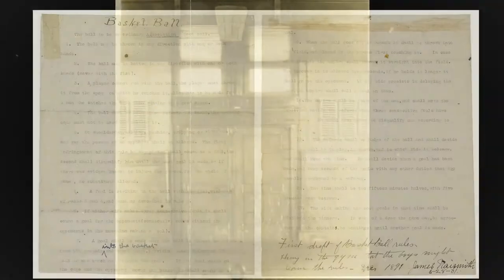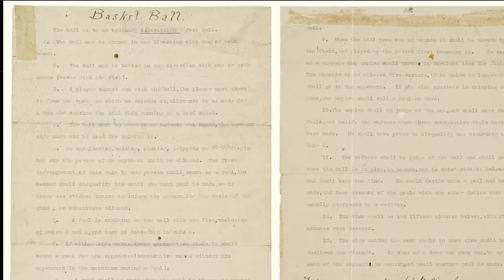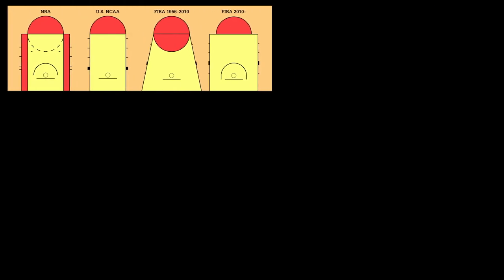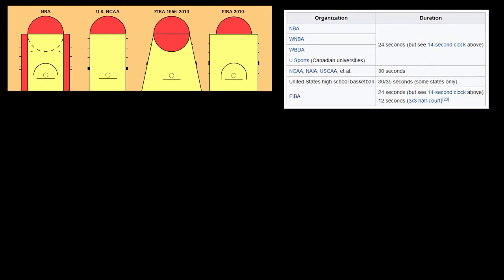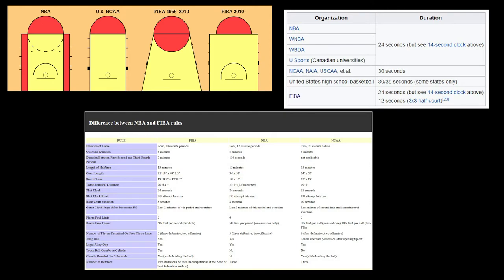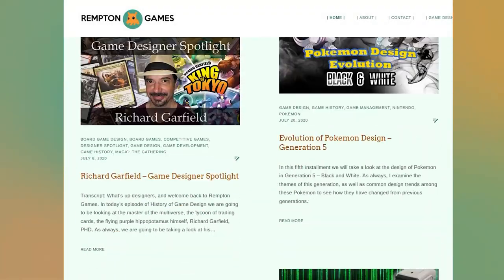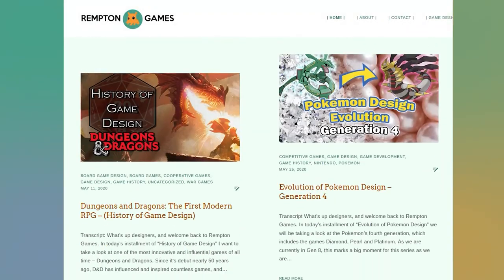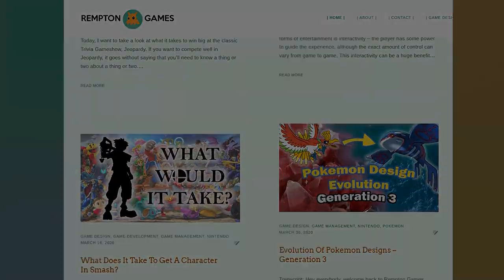Basketball - History Of Game Design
With the NBA returning soon, I decided to take a look at this great sport from a game design perspective to find out how it started, and how it changed over time to become the game we know today!